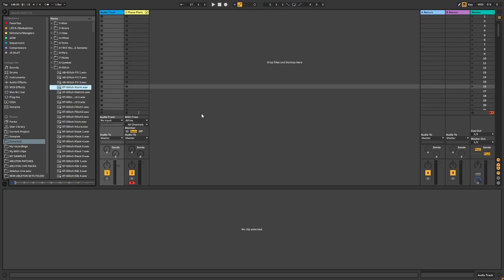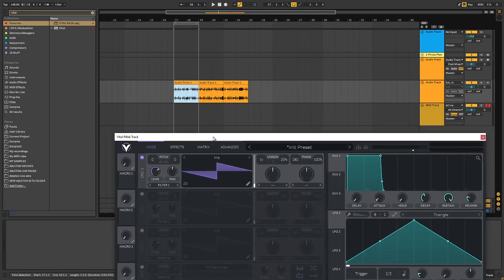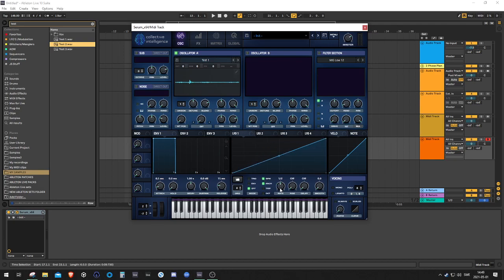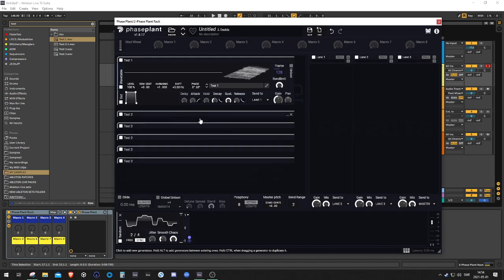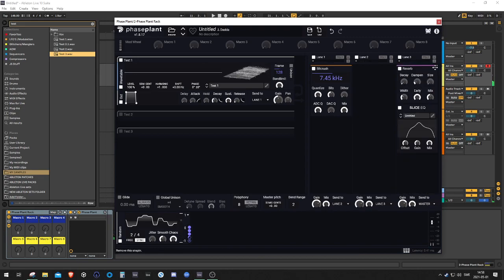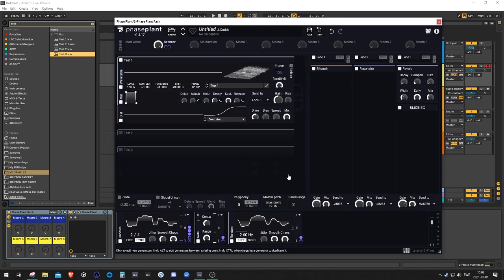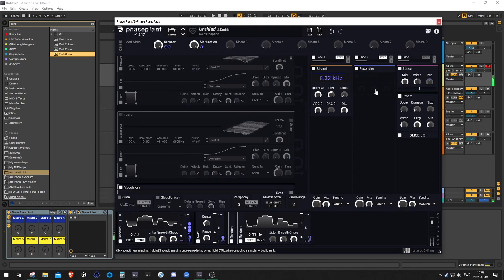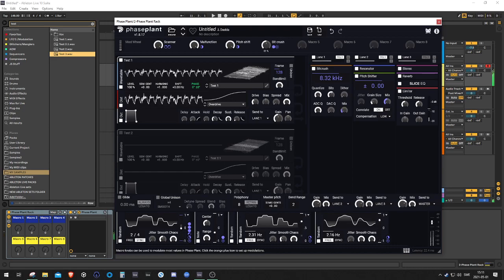Creating glitchy wavetables and making a patch with them in Phase Plant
In this video, I'll give away some of the techniques I used to create my wavetables and how you can create pretty whacky stuff with them using Phase Plant.

00:00 - Intro
00:40 - Sample selection & follow actions
03:42 - Creating the wavetables
07:50 - Processing in Serum
10:46 - Patch creation: Generator section
14:23 - Patch creation: Effects section
21:18 - Patch creation: Macro 2
28:33 - Patch creation: Macro 3
29:35 - Final results & outro